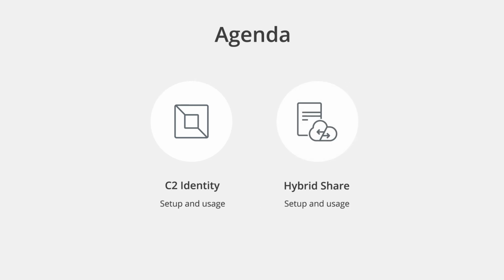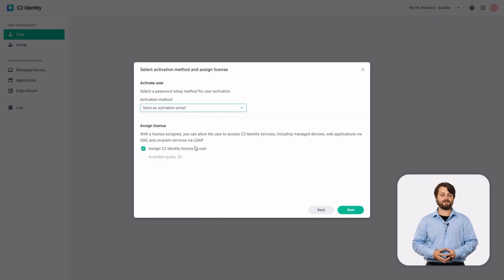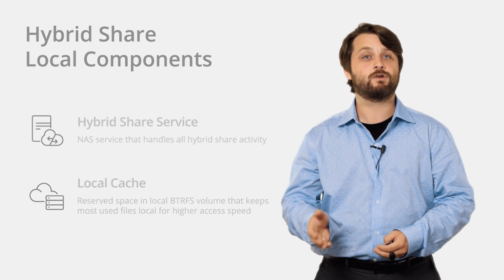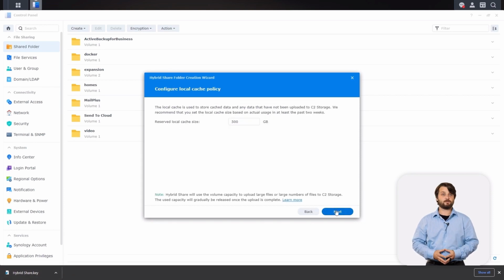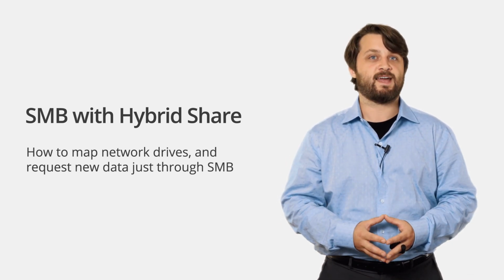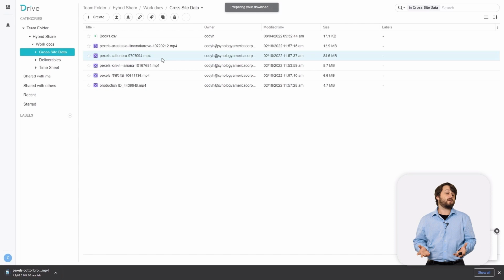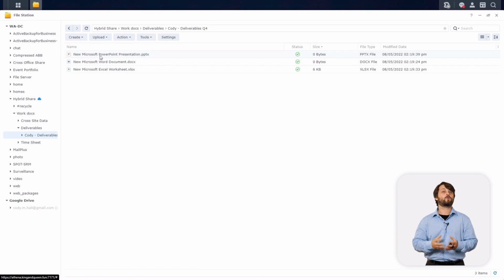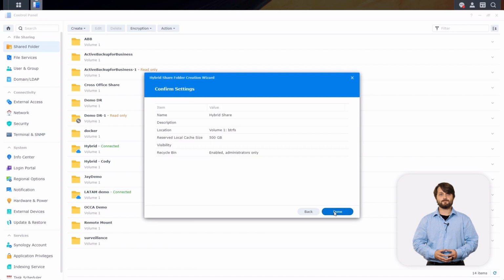Hybrid File Server for Business | Synology SPOT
Embrace the privacy and performance of local storage while also benefiting from the flexibility of the public cloud. By using Synology C2's public cloud solutions in tandem with your Synology NAS, you can create a hybrid cloud-enabled file server and maximize efficiency for your business. Enable seamless access for employees working across sites or even remotely.

00:00 -  Section 1: Introduction, goals, and component overview
06:24 -  Section 2: C2 Identity intro and Setup
12:52 -  Section 3: Hybrid Share into and Setup
20:40 -  Section 4: End user workflows
30:46 -  Section 5: Disaster Recovery
35:05 -  Section 6: Recap and Next Steps

Got questions?
Our technical solution experts can provide tailored demonstrations and help your organization find the right solution.